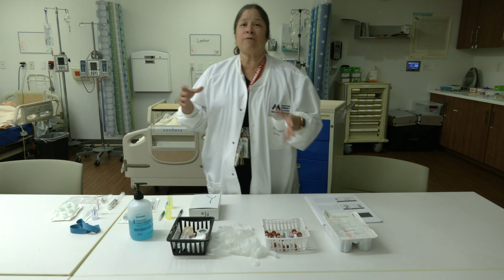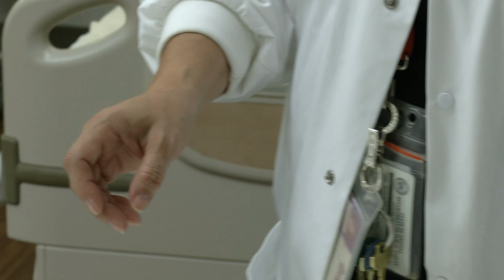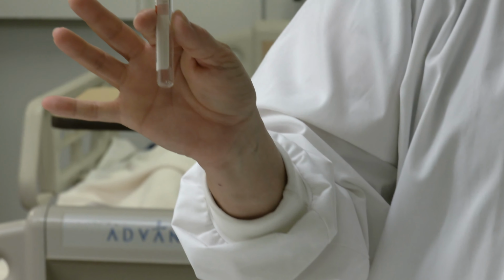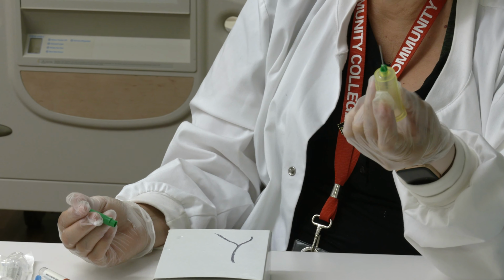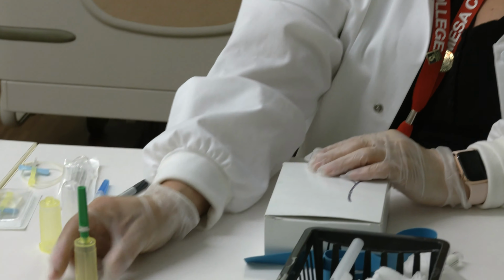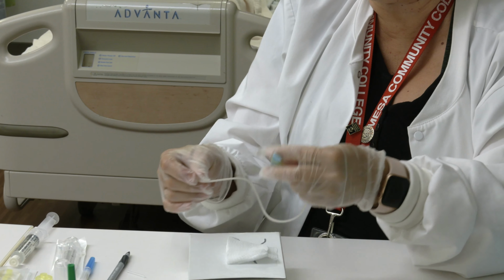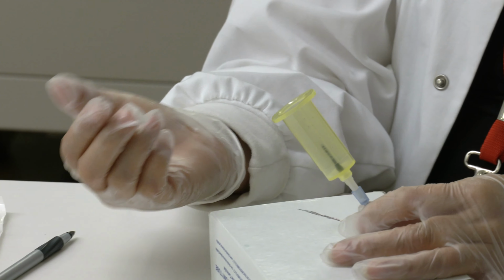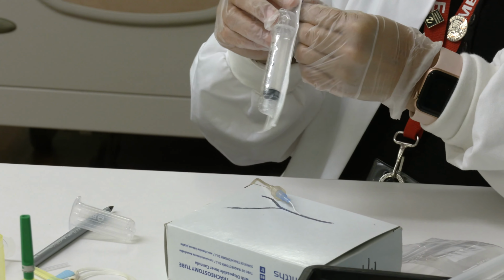MesaCC Nursing Program: IV Tutorial